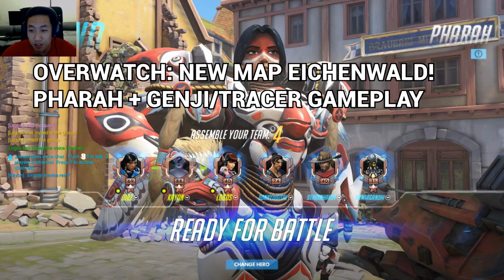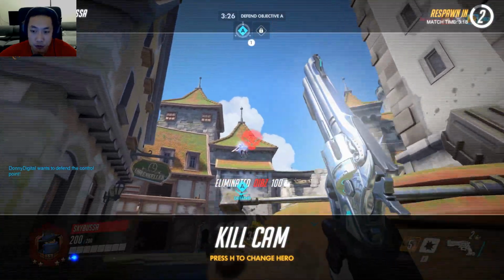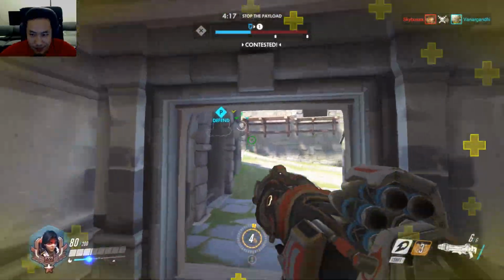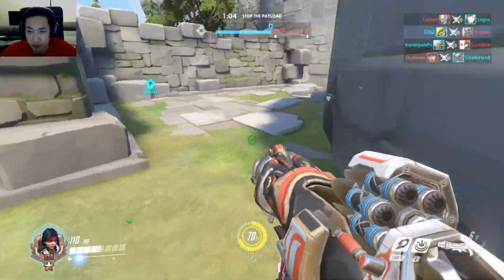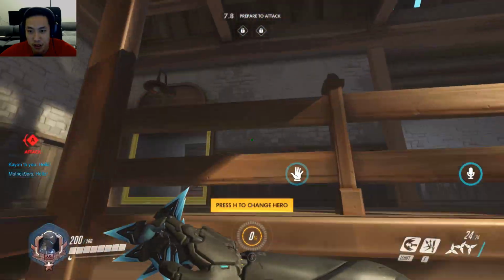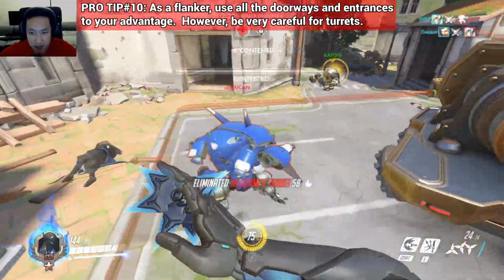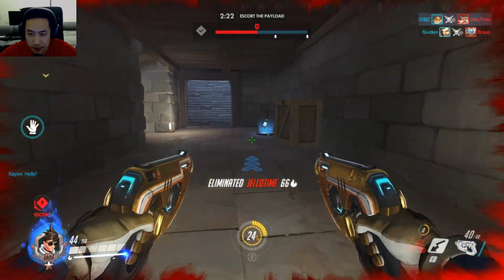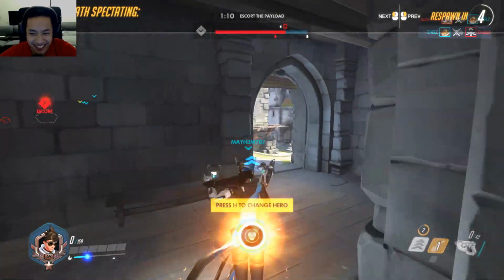Overwatch: New Map Eichenwald! In-Depth Strategy, Tips, Pharah/Genji/Tracer Gameplay & Commentary!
Good day everybody! Overwatch's latest addition to the map pool, Eichenwald, is one of the most dynamic map layouts in the game so far! It calls for changes in team composition throughout different parts of the map, as well as focuses on knowledge of little details, which give you an advantage! We focus on talking about team composition, positioning throughout the map, as well as go over some tips and tricks when it comes to defending and flanking! Sit back and enjoy the Pharah, Genji, and Tracer gameplay :)!

PRO TIP#1: 01:10
PRO TIP#2: 01:25
PRO TIP#3: 01:45
PRO TIP#4: 03:50
PRO TIP#5: 04:05
PRO TIP#6: 06:10
PRO TIP#7: 07:45
PRO TIP#8: 10:40
PRO TIP#9: 11:30
PRO TIP#10: 13:15
PRO TIP#11: 15:45
PRO TIP#12: 18:05

Be A Part Of The Community!